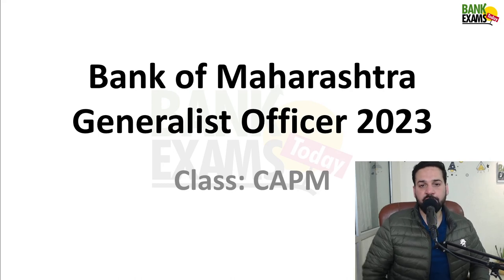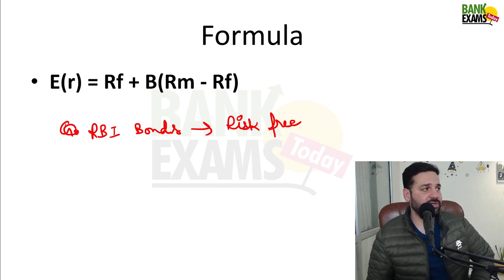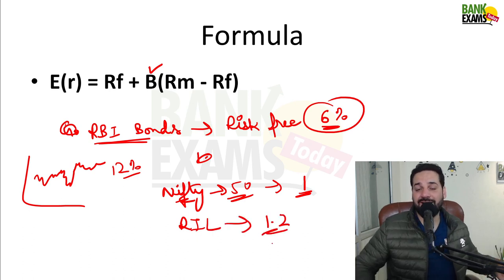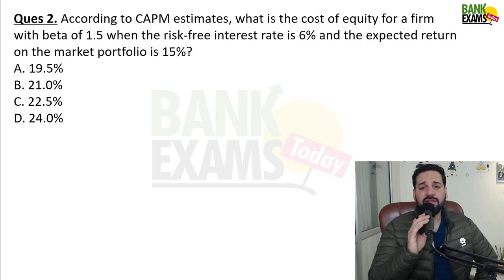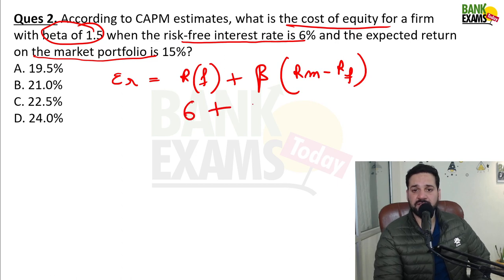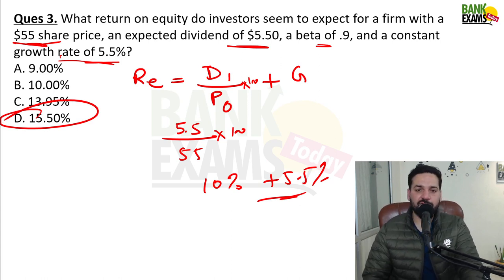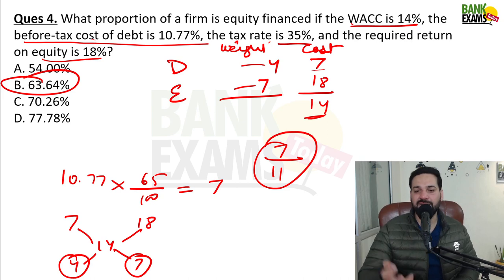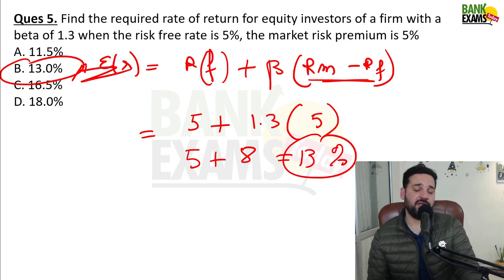BoM Generalist Officer 2023: CAPM MCQs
Bank Maharashtra Generalist Officer 2023 exam is going to be held in the month of February 2023. Today I am discussing CAPM topic. This is the repeated topic in previous Bank of Maharashtra Generalist officer exams. In this session, I have cleared Beta topic.